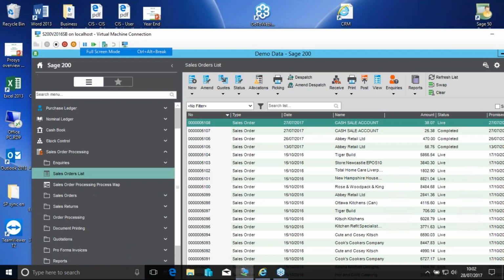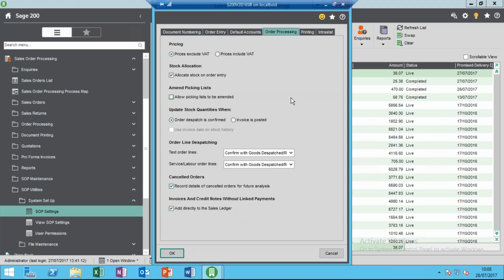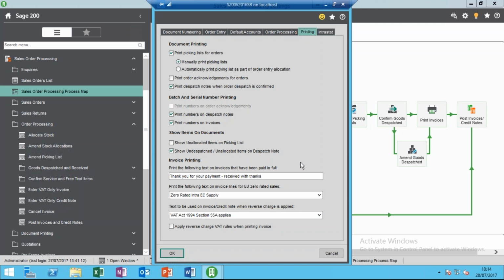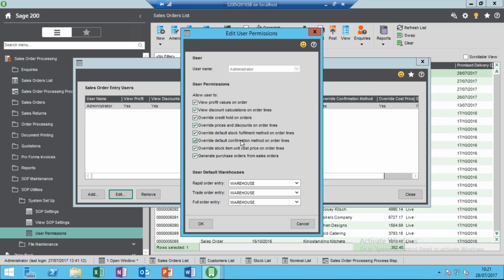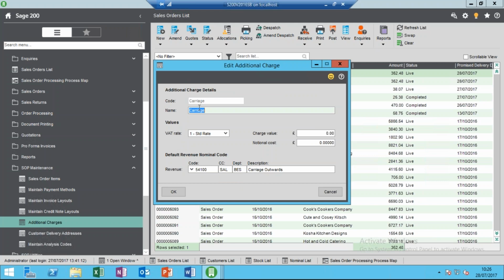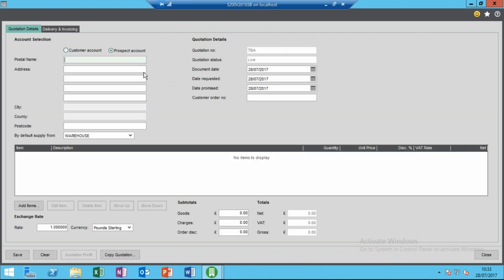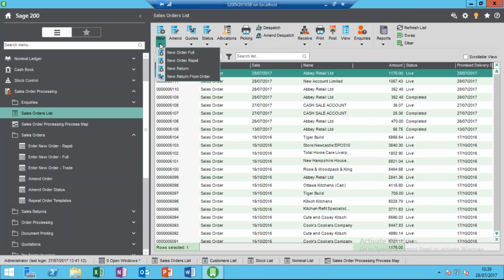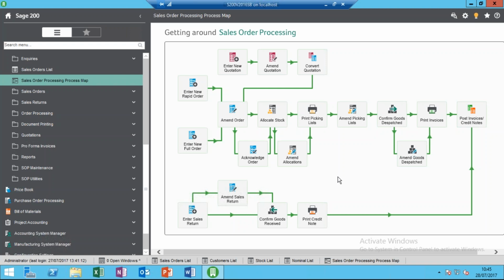Webinar - Sage 200 Sales Order Processing Settings